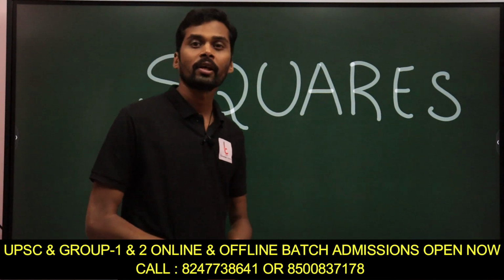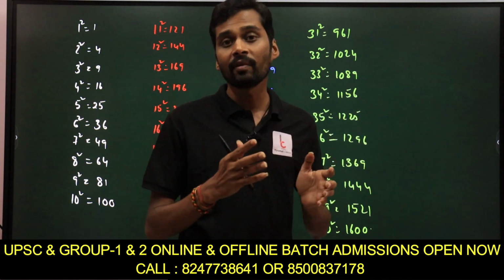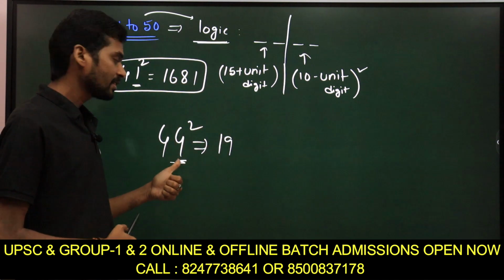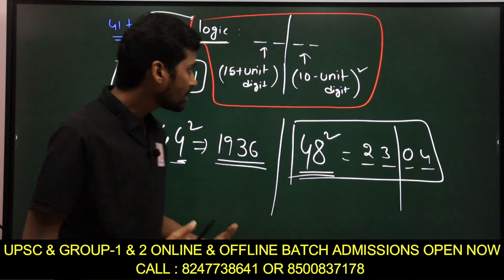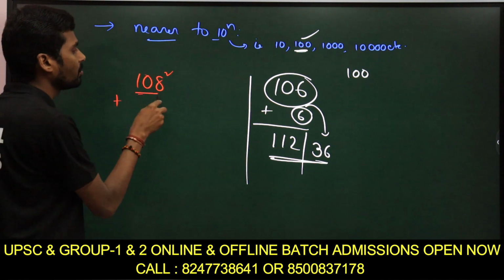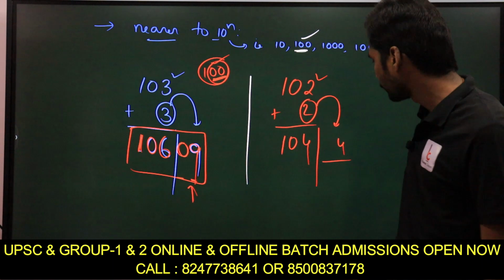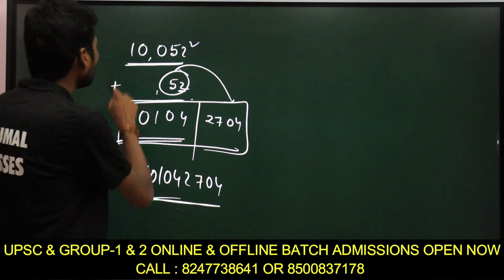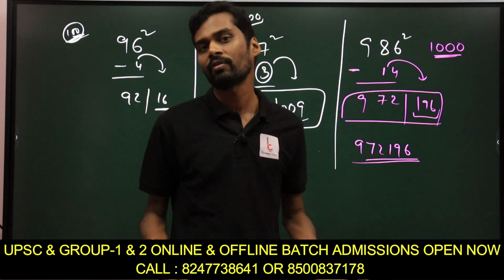Finding out square of any number in 10 to 15 sec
Get Best IAS coaching in our Institute
UPSC Preparation
UPSC CSE